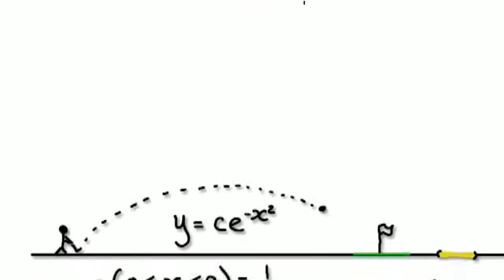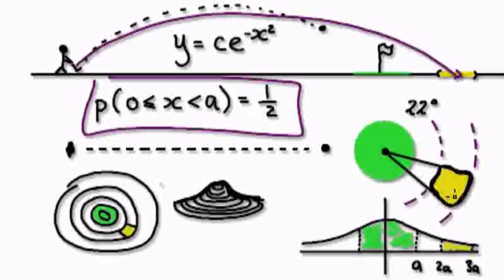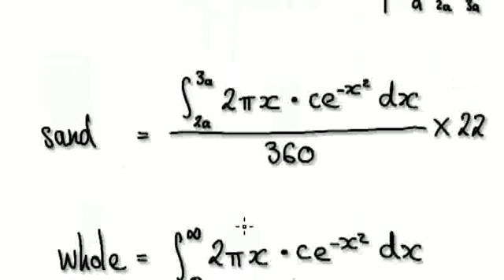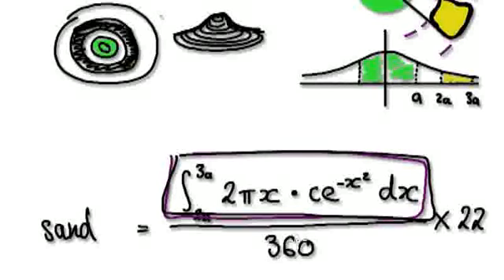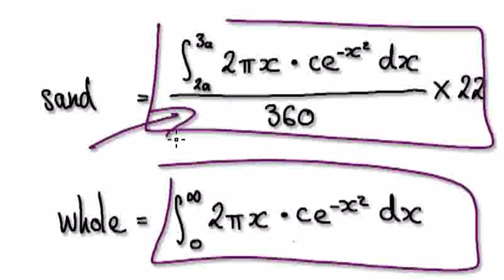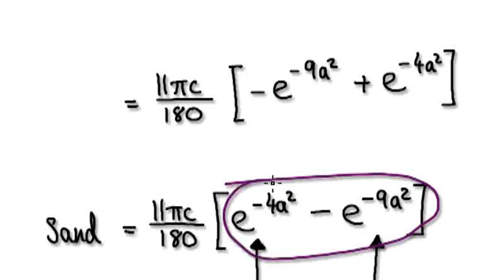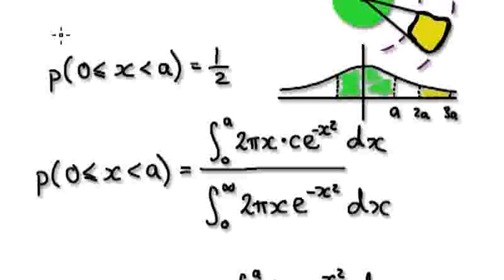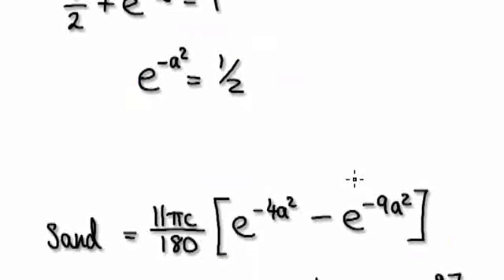Video 1789 - Calculus Probability Integral - Practice 1/2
Calculus Probability Integral